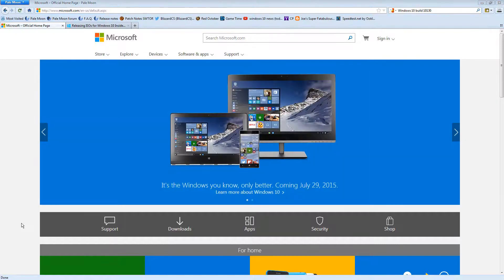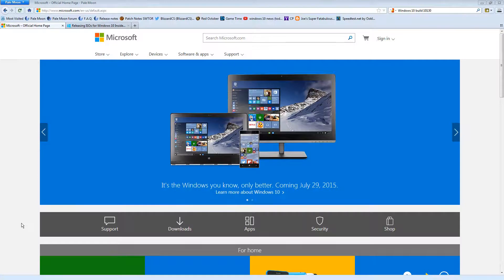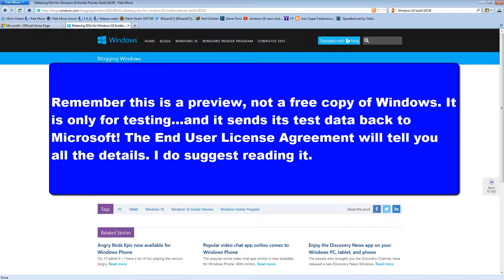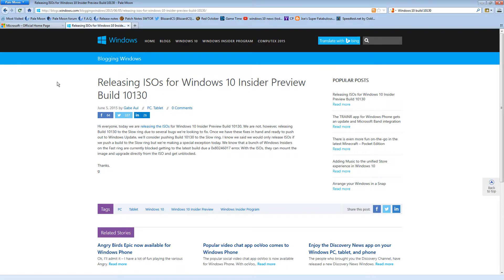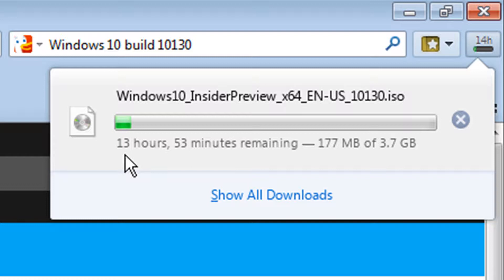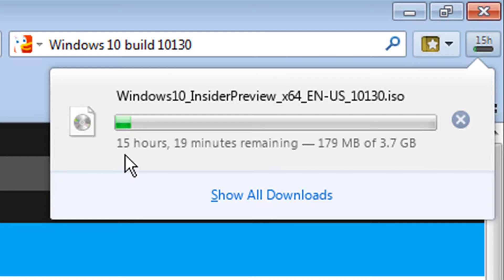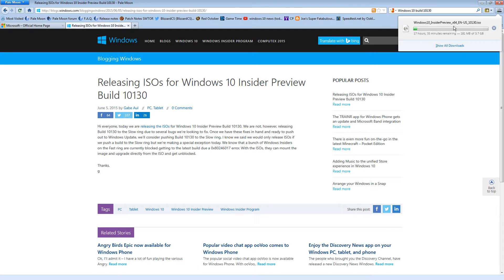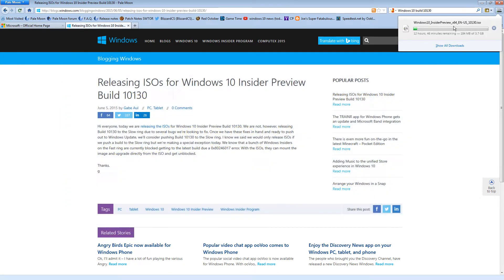Windows 10: Preview Build 10130